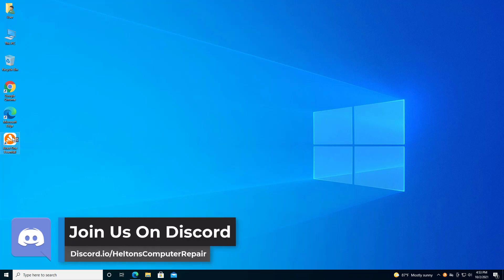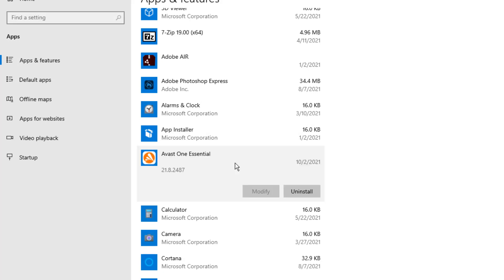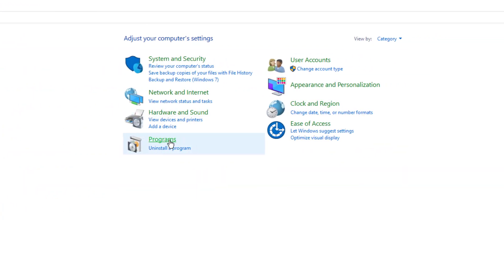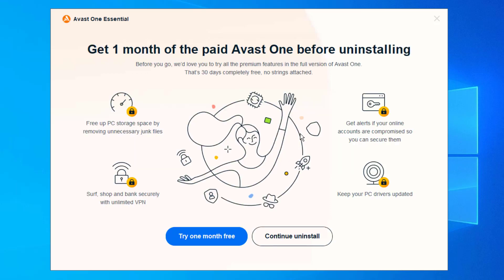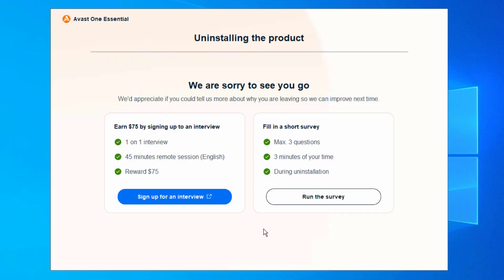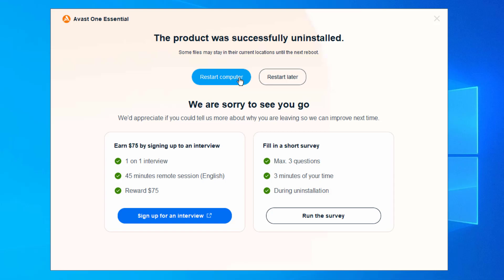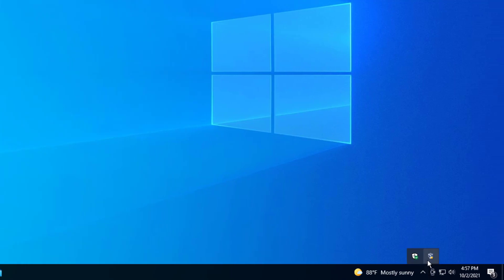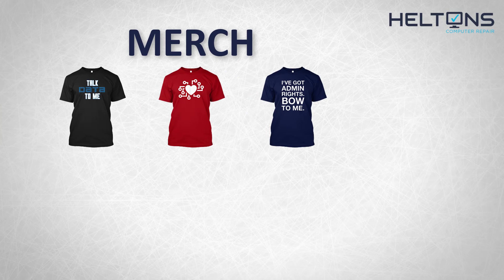How to Uninstall Avast One Essential - Anti-Virus FREE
This video will be show you how to Uninstall Avast in Windows 10

*Data Storage*
Internal Hard Drives x4